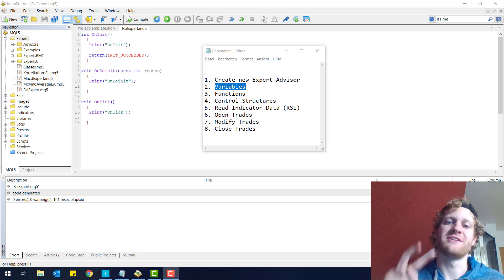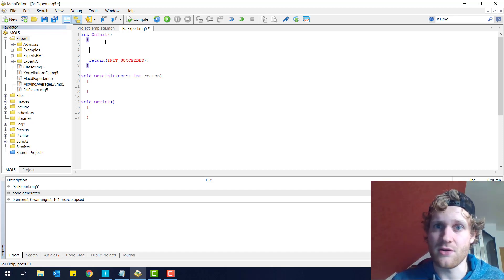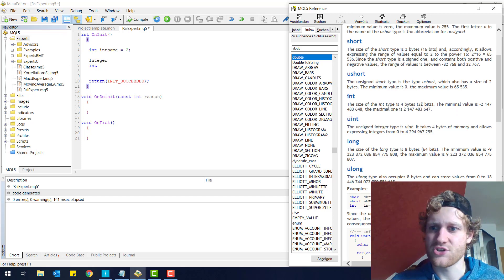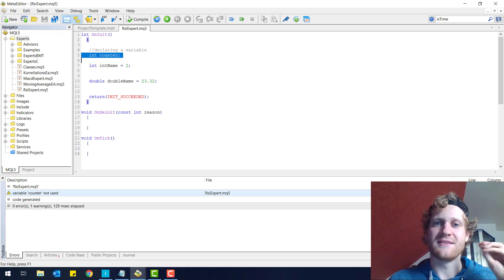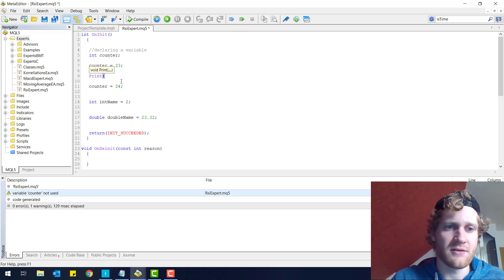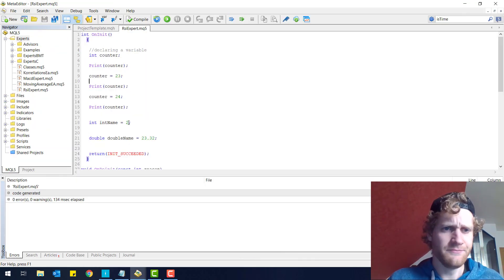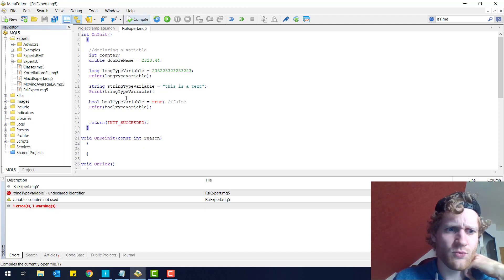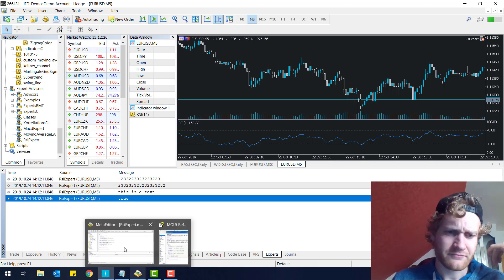MT5 Programming Tutorial - Variables - Part 2